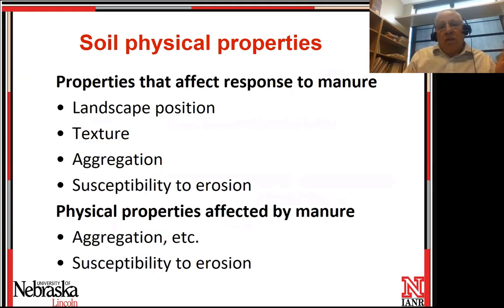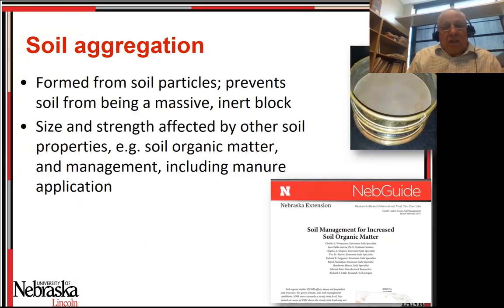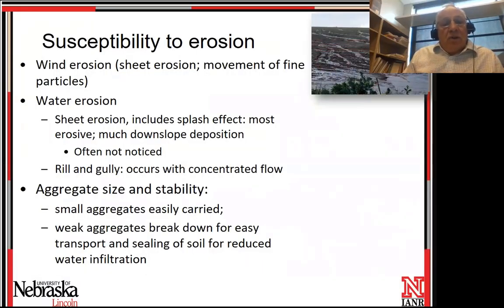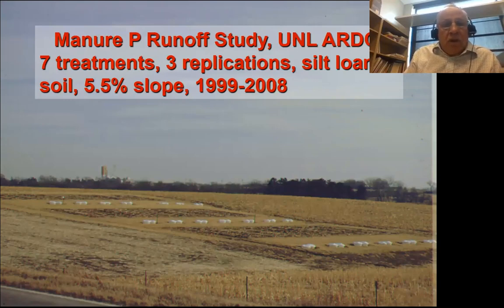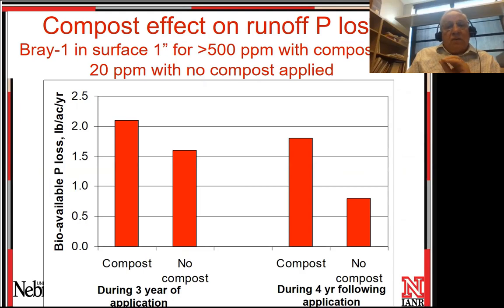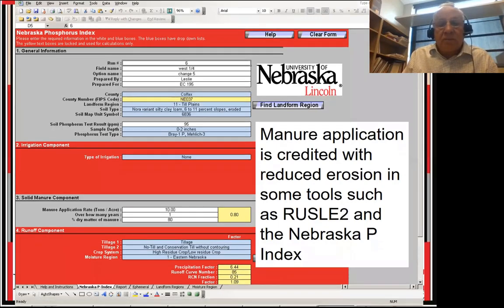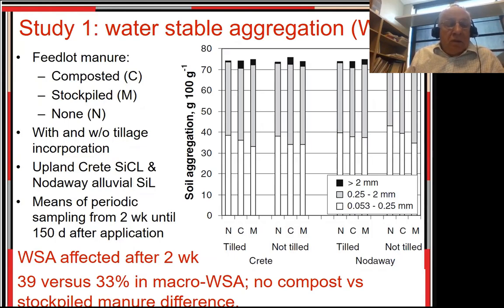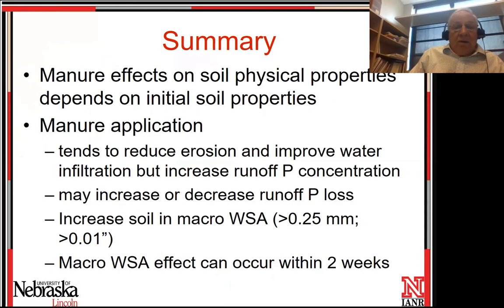Manure Use and Soil Physical Properties